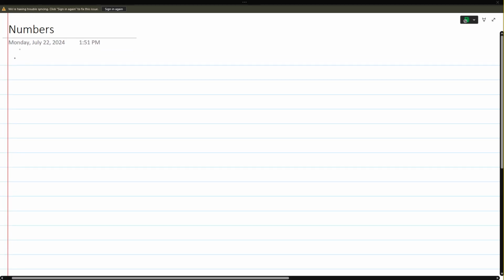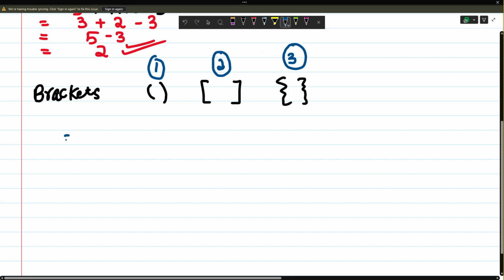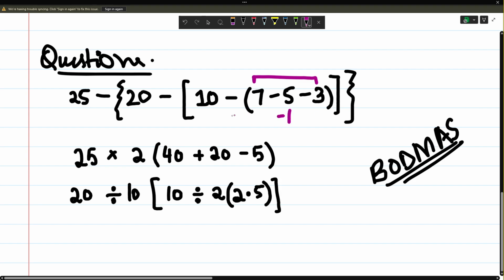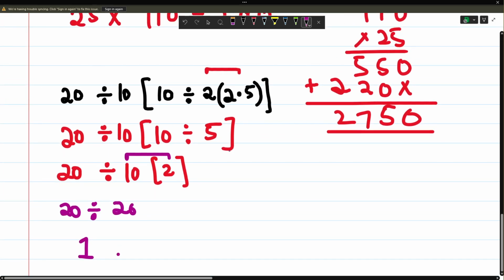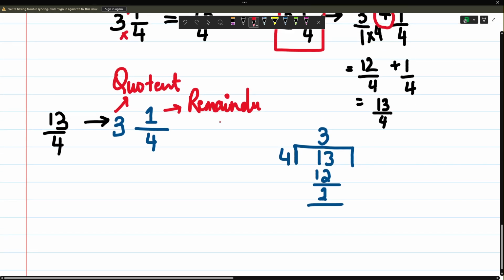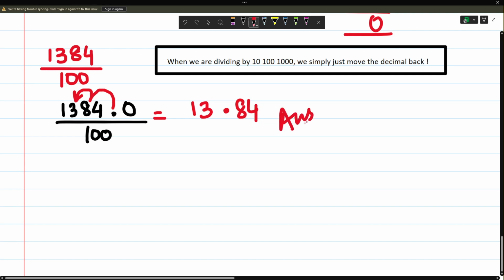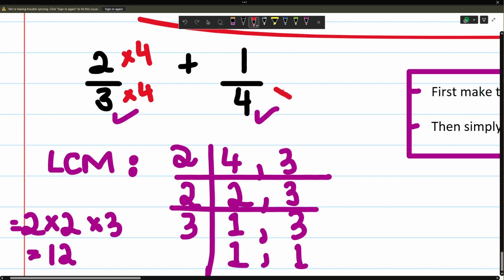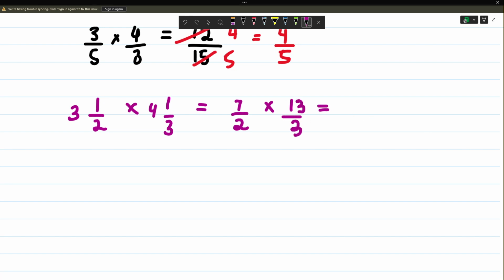Numbers ( Part 1) | BODMAS and Fractions | Lecture #01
Welcome to our educational channel! In this video, we provide a comprehensive guide to understanding BODMAS and working with fractions.
In this video, you will learn:
BODMAS Rule:
Explanation of Brackets, Orders (powers and roots), Division and Multiplication, Addition and Subtraction.
Step-by-step approach to solving expressions using BODMAS.
Fractions:
Basic concepts and importance of fractions.
Techniques for simplifying, comparing, and performing operations with fractions, including addition, subtraction, multiplication, and division